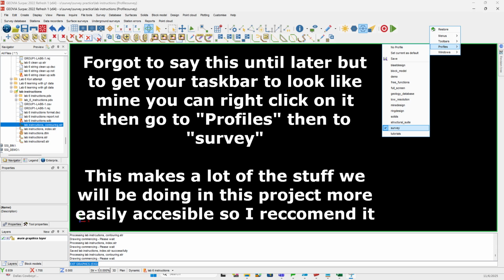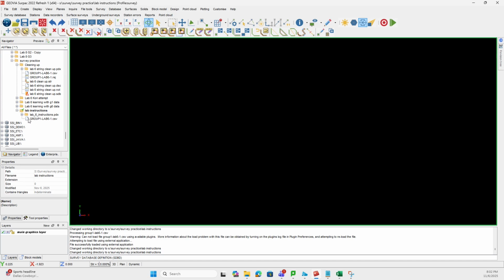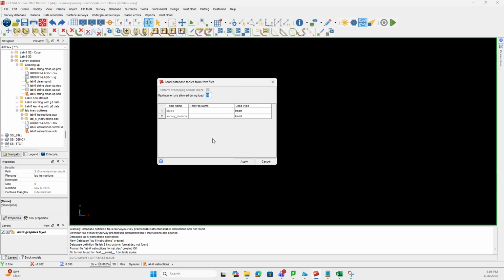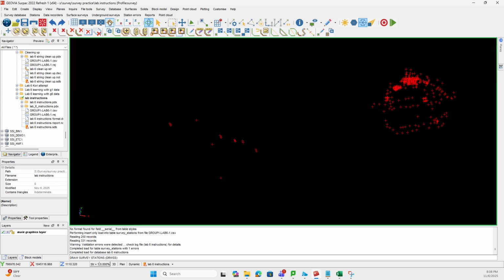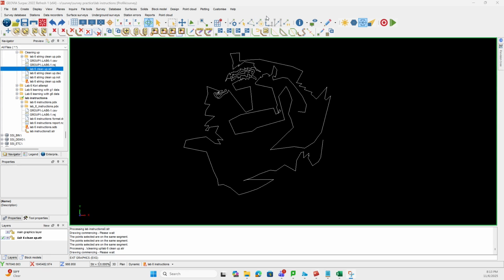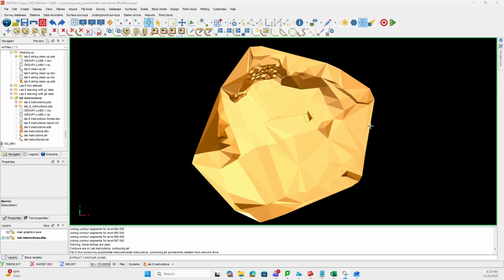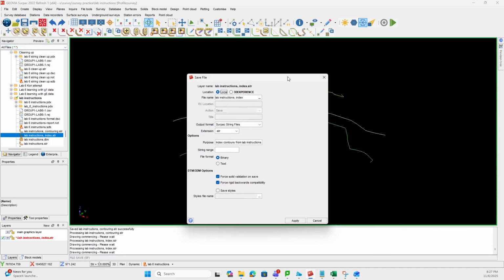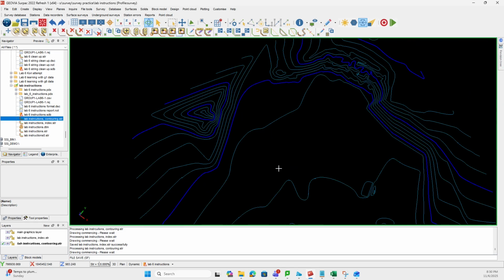Mine Survey 2925 Lab #6 GPS TOPO SURPAC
A step by step process on designing a topographic map on GEOVIA SURPAC utilizing data acquired with a TOPCON GPS and DATALOGGER.